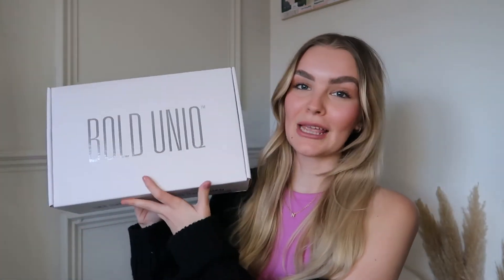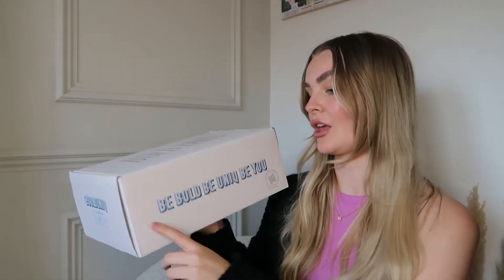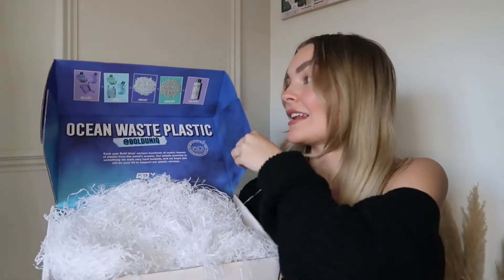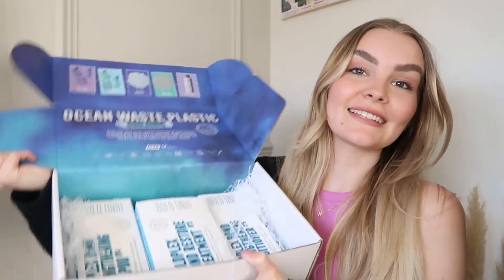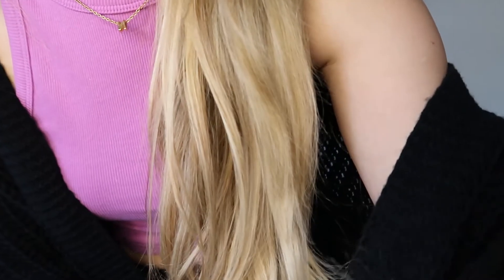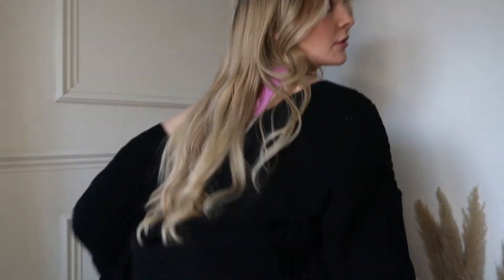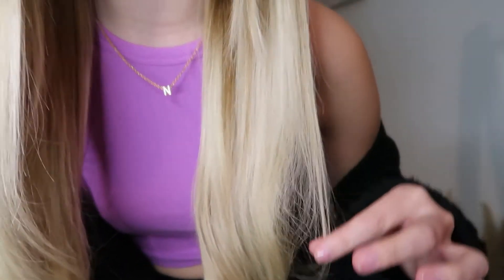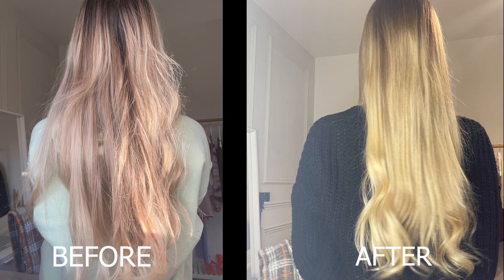REVIEWING BOLD UNIQ'S BOLDPLEX RANGE | DUPE FOR OLAPLEX??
hey guys! thank you for clicking on another video! Hope you enjoy theses products, they definitely had me shook. What do you think? is it better than Olaplex?

Bold uniq links-